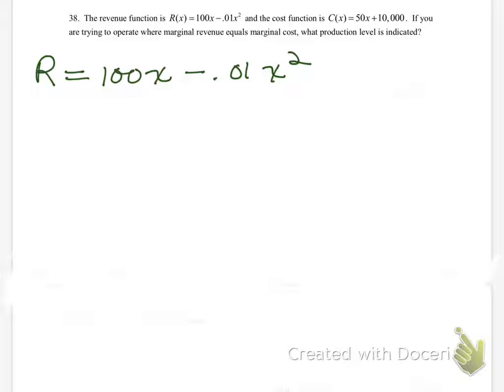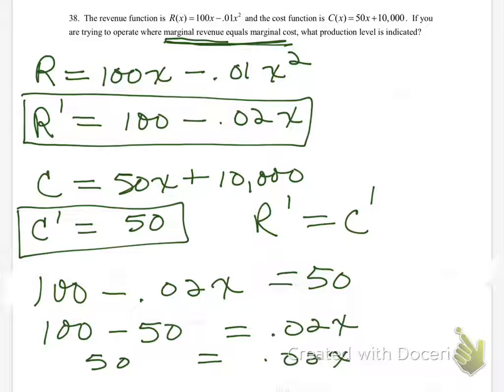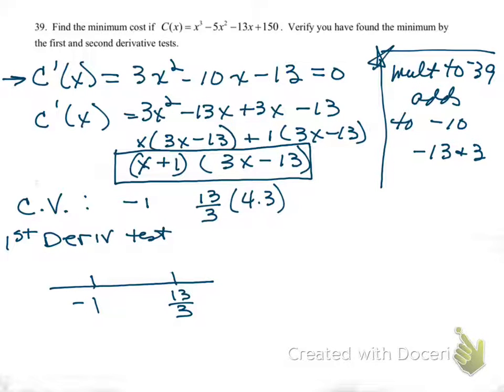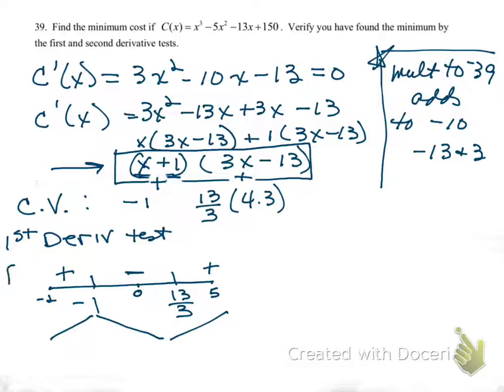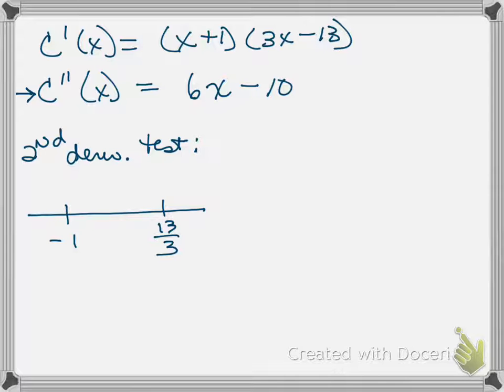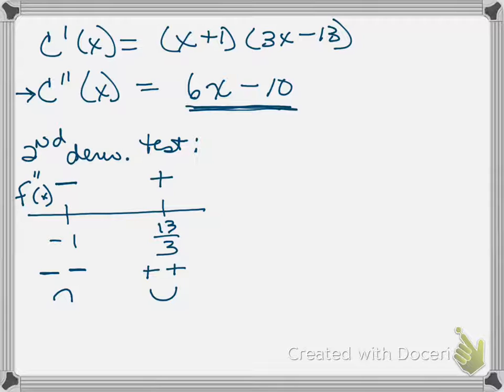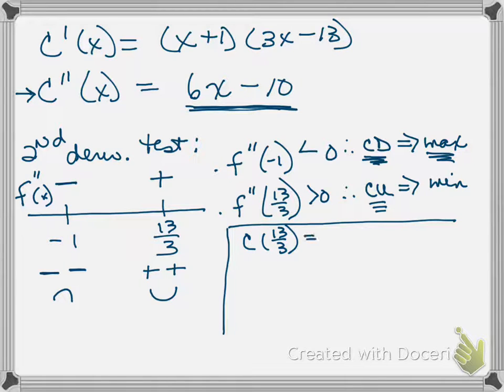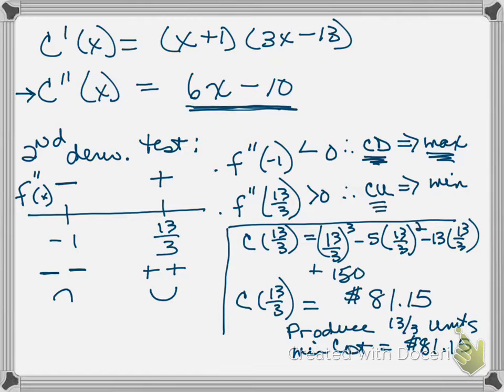honors calc midterm review #38 #39